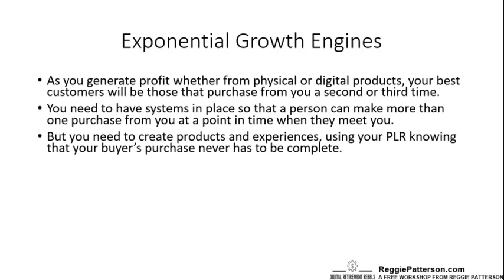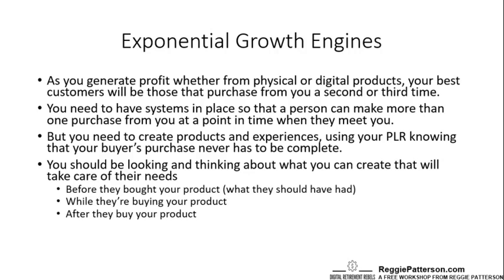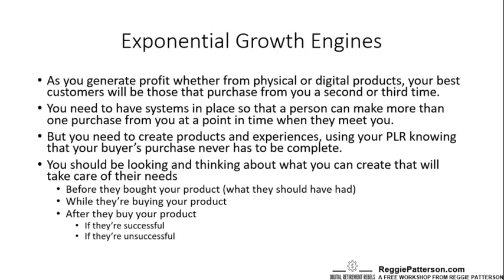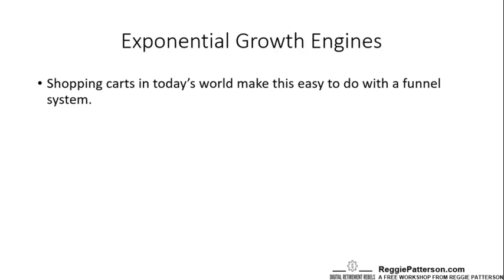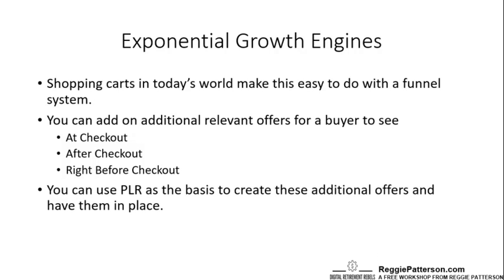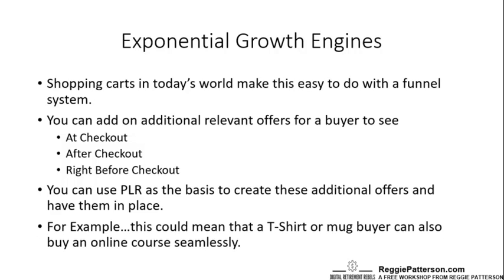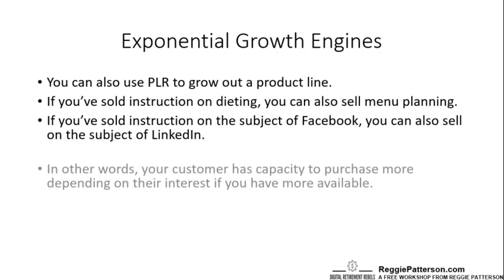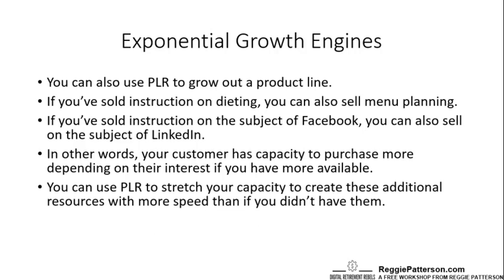Using PLR To Create Exponential Growth Engines | Tuesday Tip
In this week's Tuesday Tip, we are going to be talking about creating exponential growth engines in your business using PLR.

Your best customers will be those that purchase from you a second or third time, so you need to have systems in place that motivate a person to make more than one purchase from you at the time that they meet you.

Using PLR To Create Exponential Growth Engines